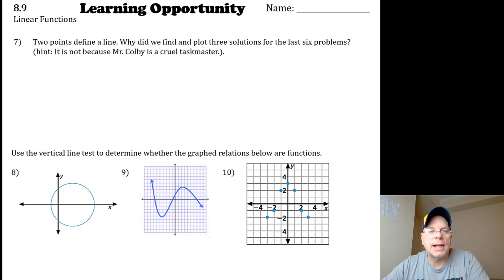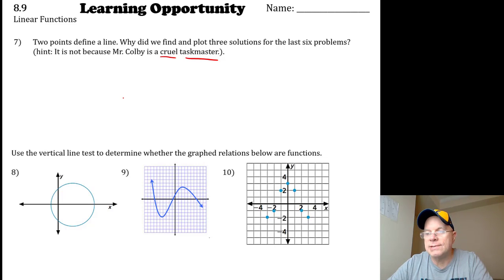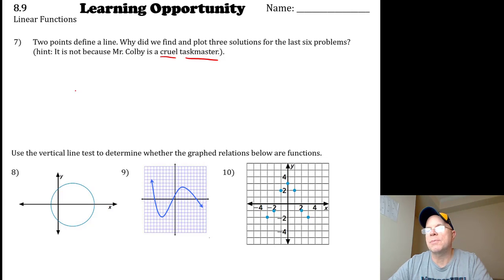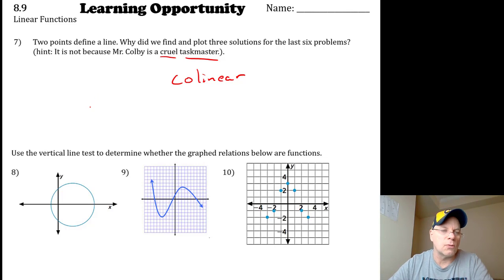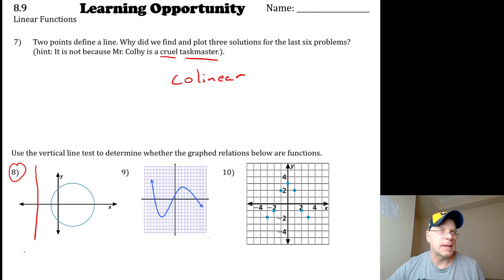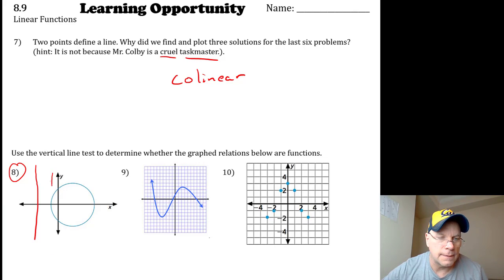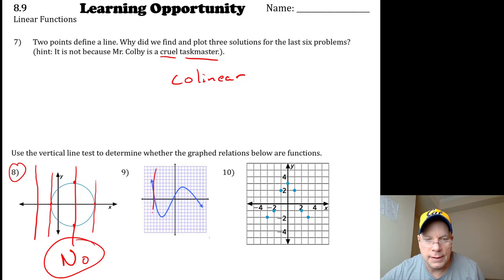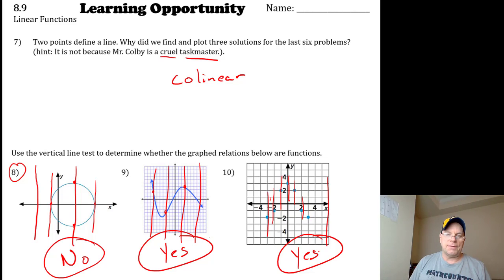8 9 hw7